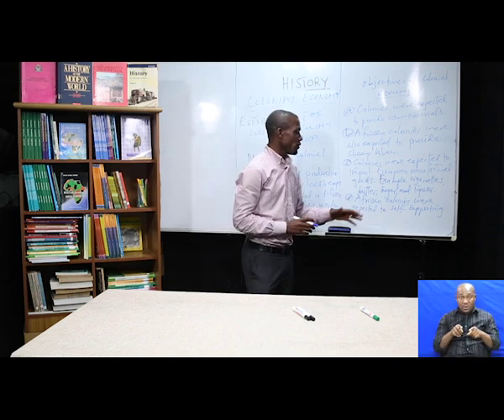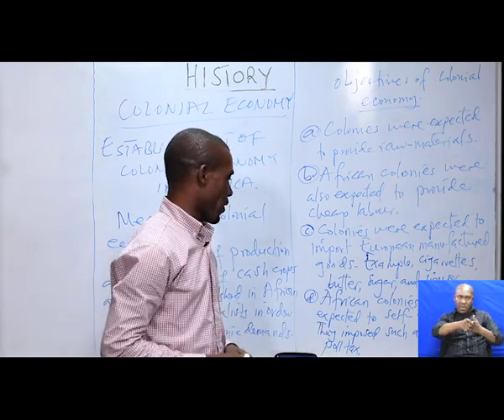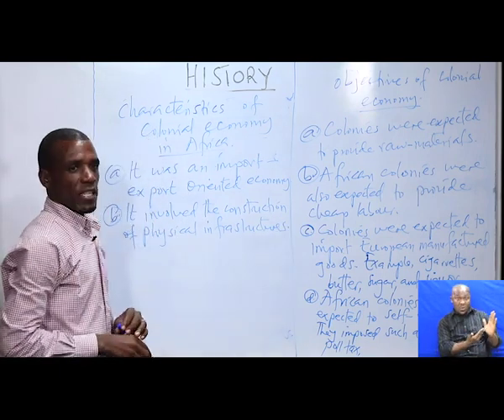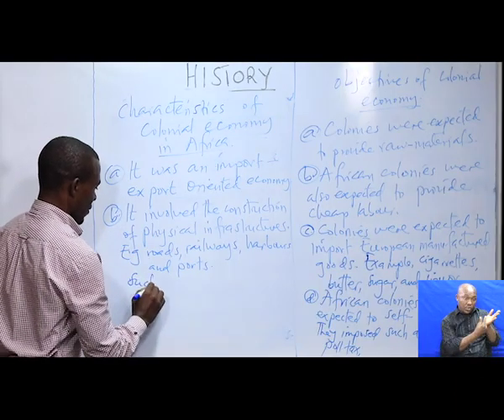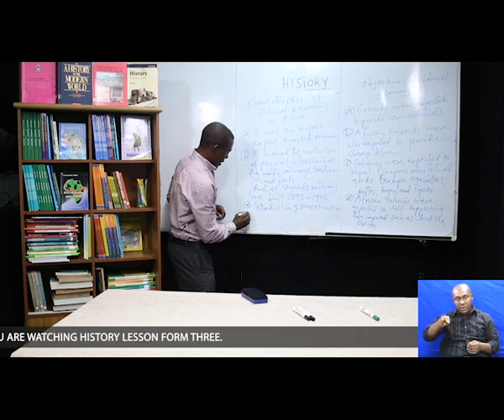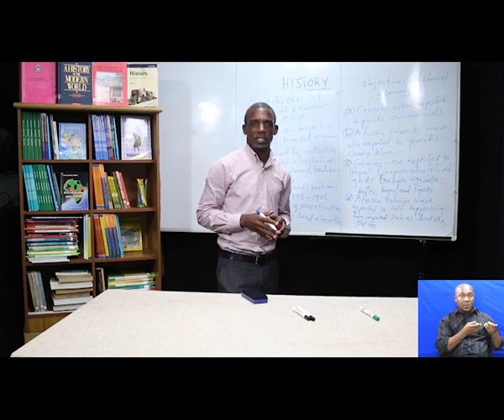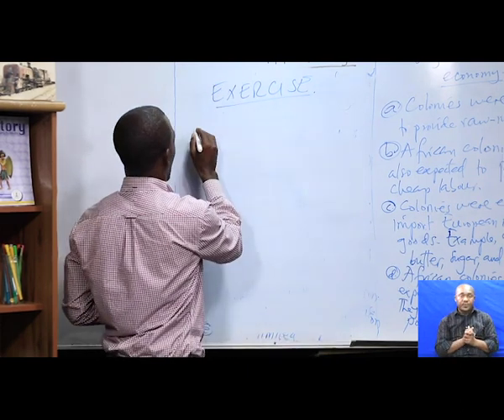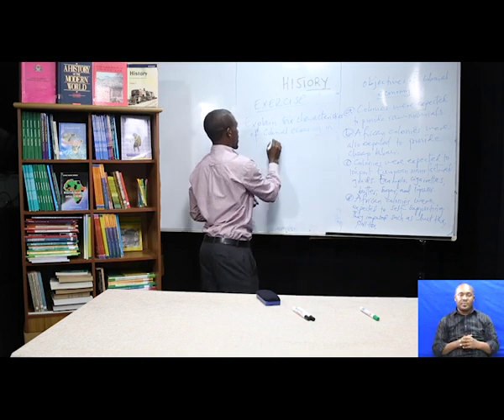HISTORY- Form Three- Colonial Economy